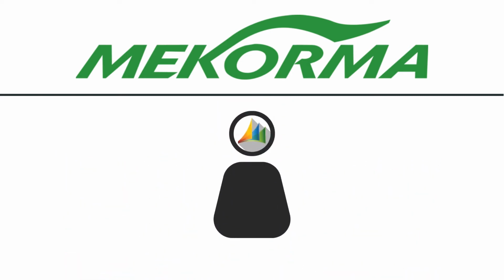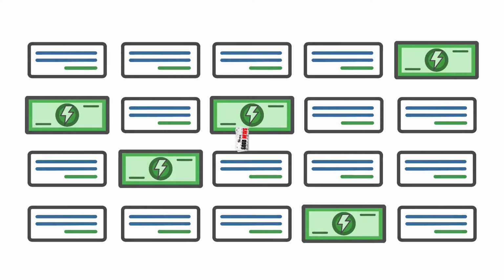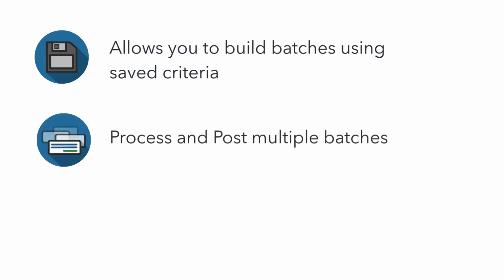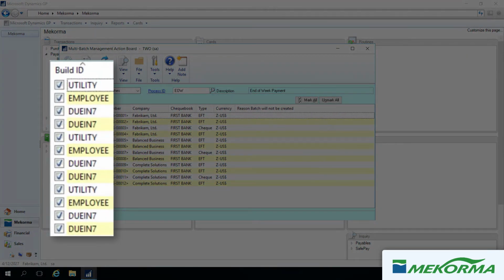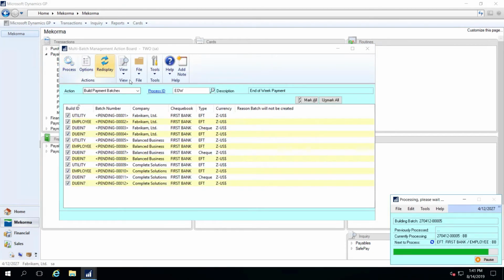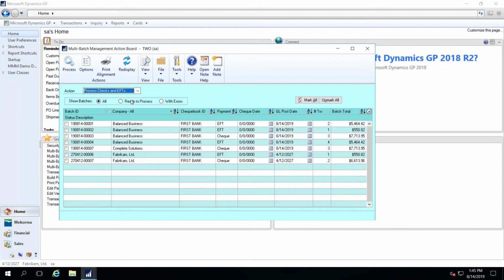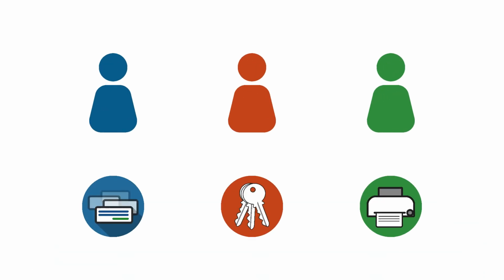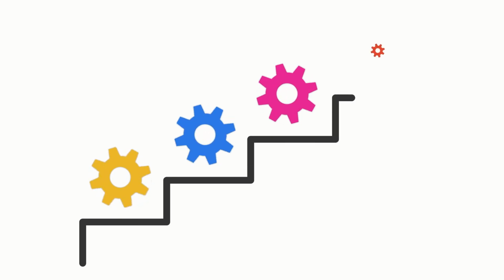Multi-Batch Payment Processing with Mekorma Payment Hub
This video demonstrates how easy it is to process vendor payments in Dynamics GP using Mekorma's robotic process automation capabilities.

You can build batches, print and post checks and EFTs all from one window within GP.